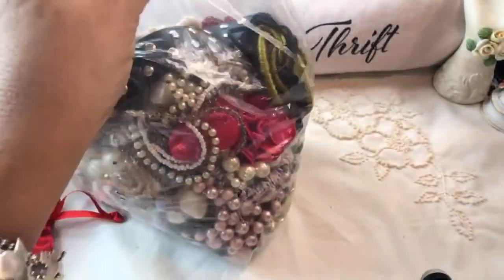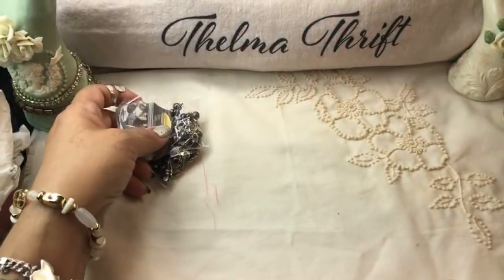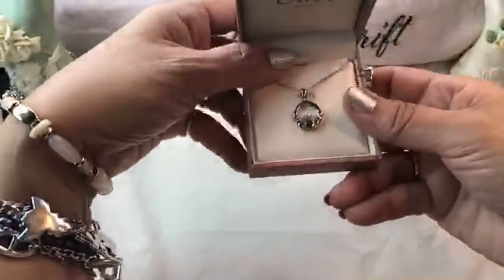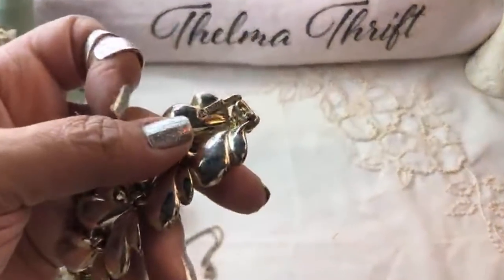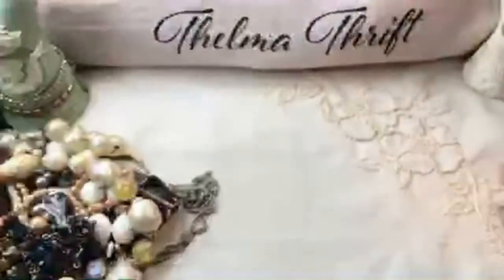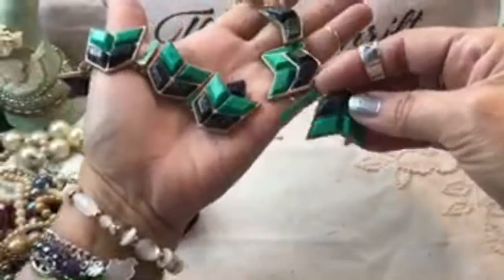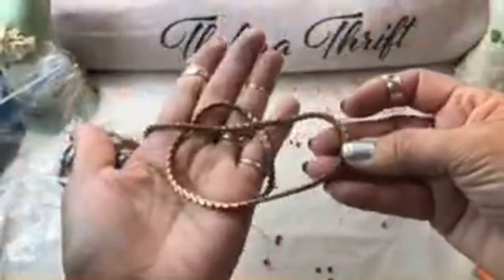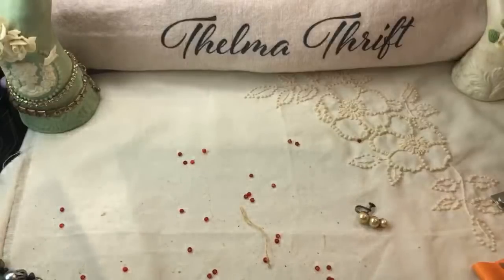Let’s Open A.Jewelry Jar & Gifts Chicago Thrift Haul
Great Jewelry bag! and a fabulous array of jewelry gifts from a wonderful mutual subbie.